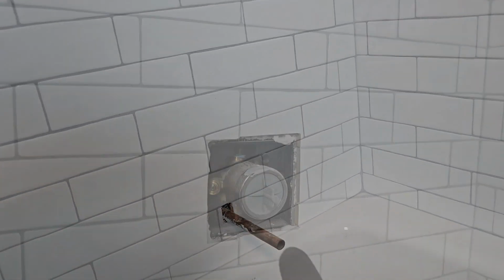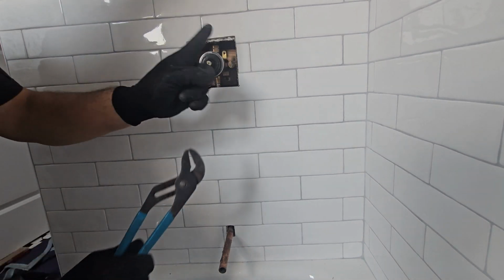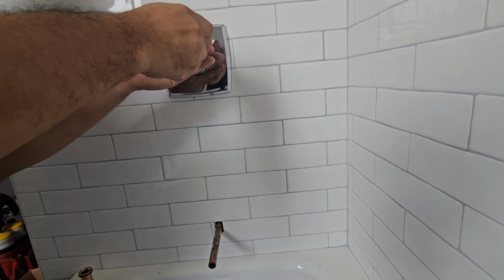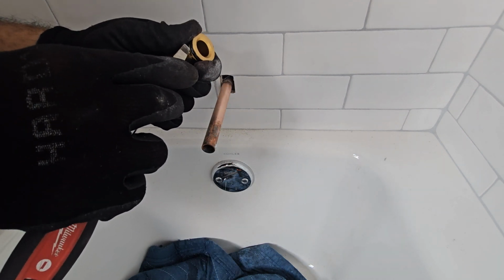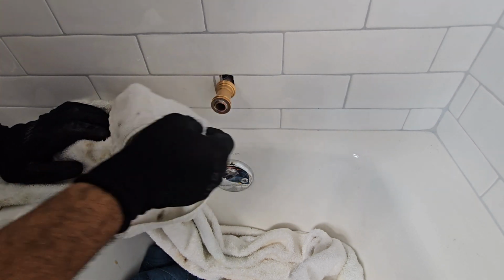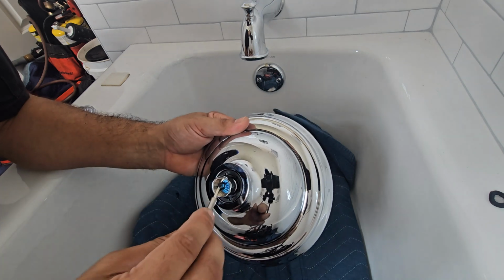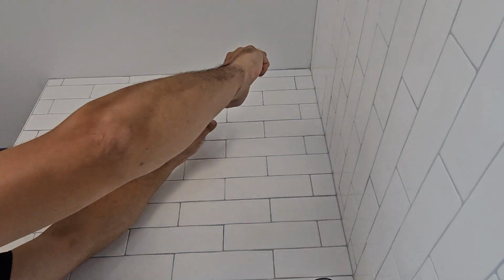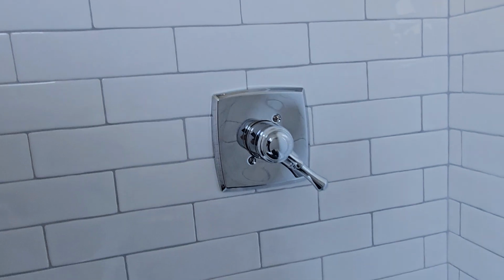Installation of a Delta shower/bathtub trim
Installation of a Delta tub and shower trim. Bonus is a little Plumbing hack for more flow to showerhead.

Absolute Precision Plumbing & Heating
Saddlebrook NJ
NJMPL# 13294